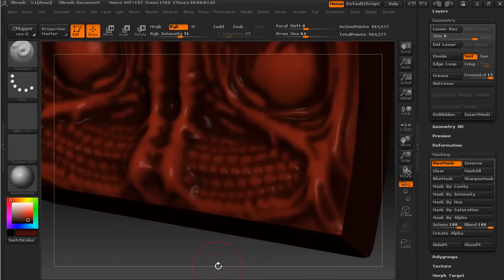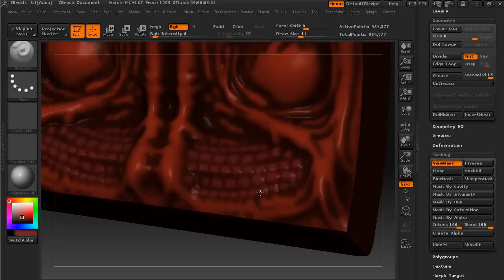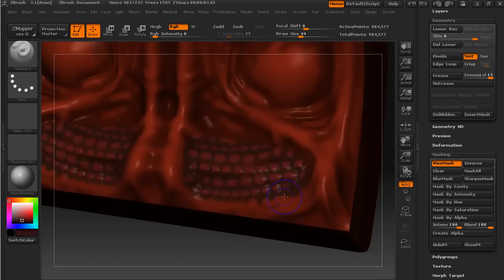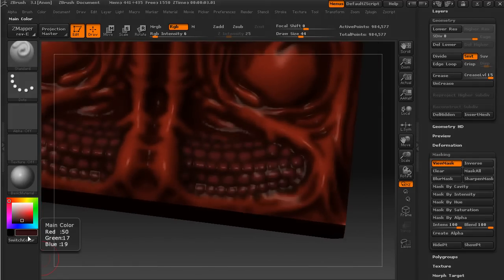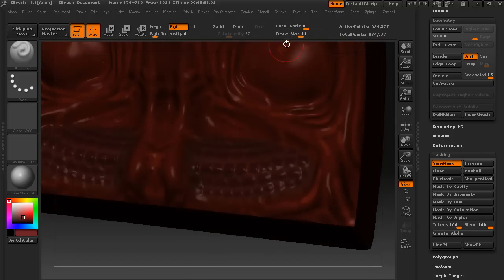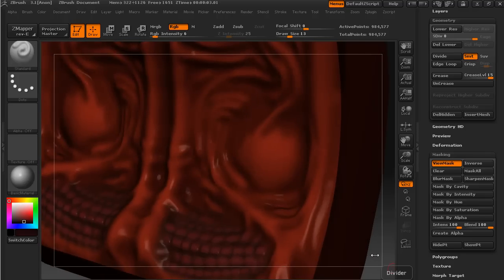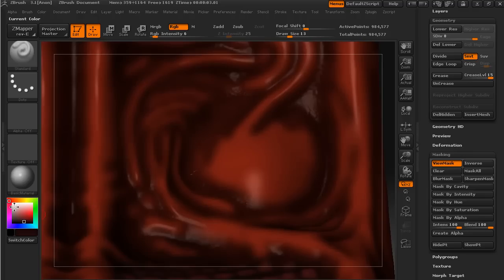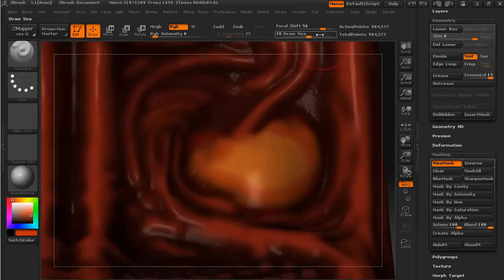Maya to ZBrush to UDK - Part 19 - Texturing details with cavity masking.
In this lesson we continue texturing our mesh using cavity masking to apply colour to raised or indented portions of our model.